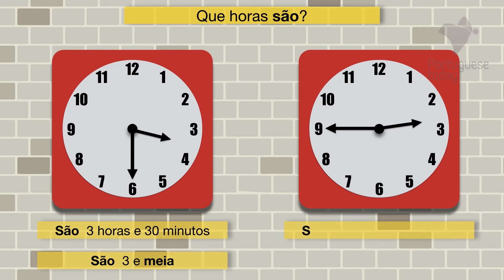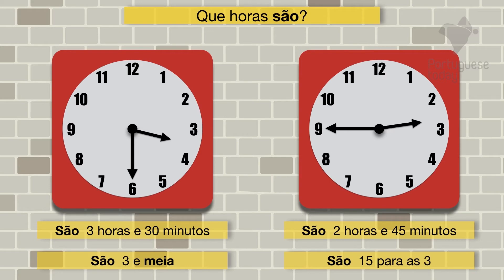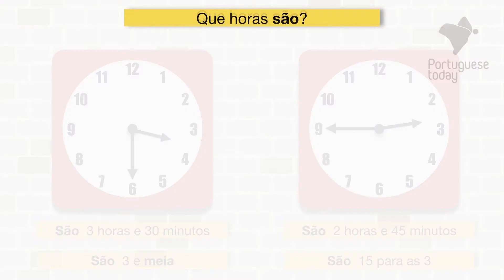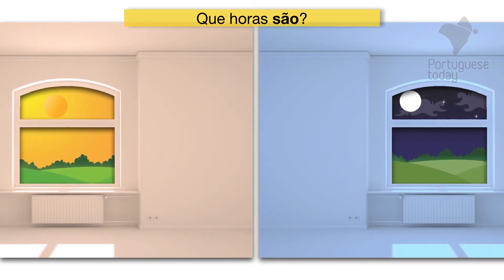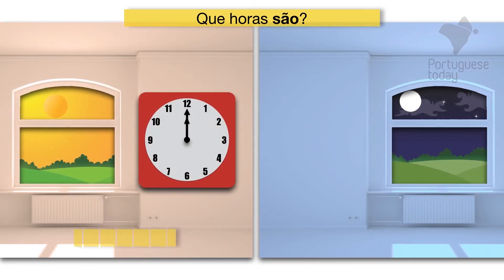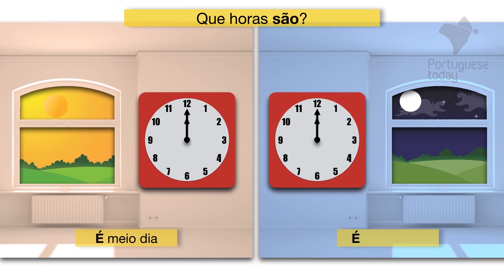Class #5 - The hours in Portuguese.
We are making this class available for you to learn in a fun and fast...and the best way - without translation!

This is our teaching method: we teach vocabulary by introducing new words in sequential lessons that build on the previous ones, through animations, live-action videos, history and much more, for you to learn in a fun and dynamic way!
You can find other classes like this in our courses!
and experience our method now!